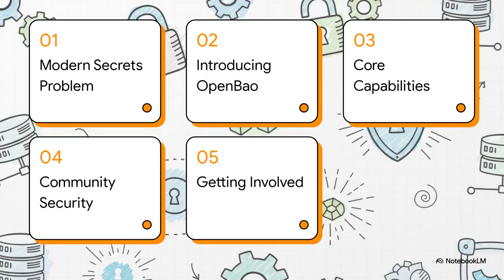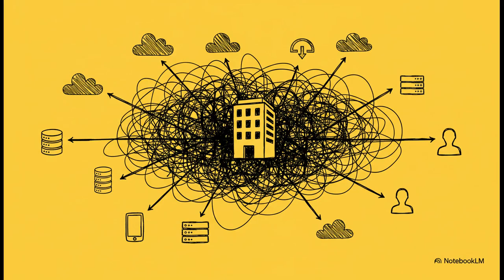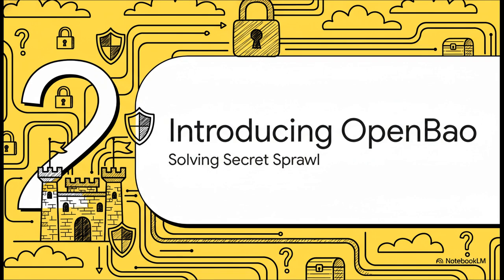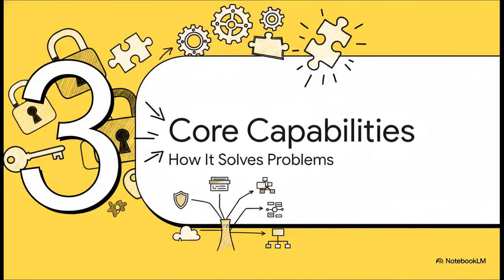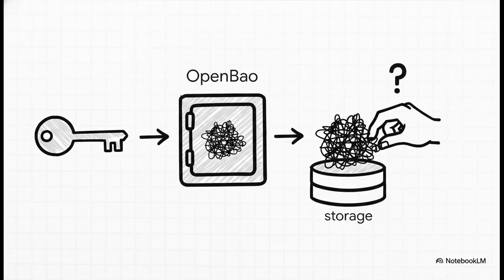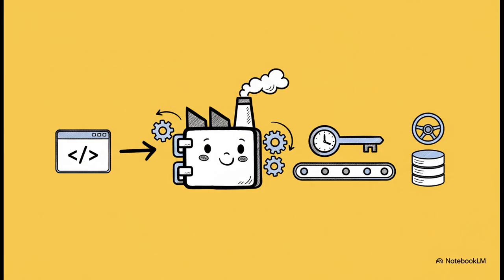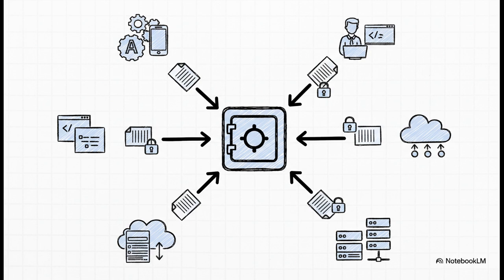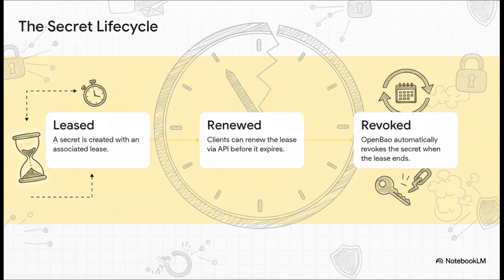OpenBao Community Vault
OpenBao is presented as a community-led, open-source alternative to Hashicorp Vault, operating under the oversight of the Linux Foundation. The platform serves as a comprehensive tool for managing sensitive data, including the secure storage and encryption of various digital keys and certificates. Key functionalities include the ability to generate dynamic secrets on-demand and utilize identity-based access to control permissions across diverse cloud environments. To enhance security, the system employs a leasing and renewal model that ensures credentials are automatically invalidated after a set period. Furthermore, the project emphasizes open governance and encourages community participation to help maintain and evolve its software offerings. This initiative aims to provide a transparent and accessible solution for organizations needing to protect their sensitive information without relying on proprietary licenses.